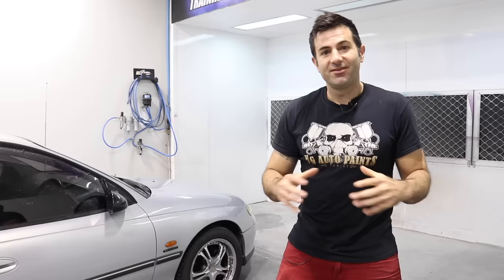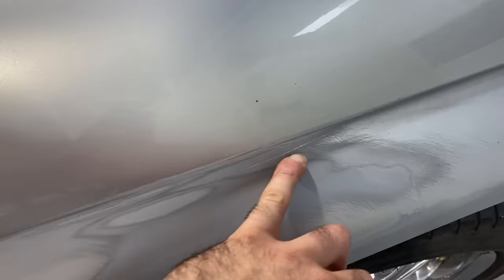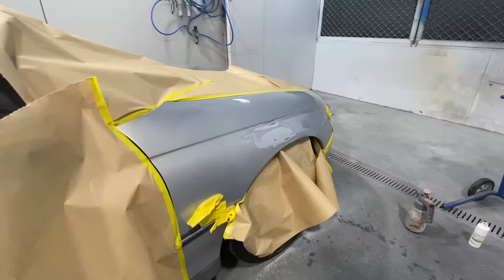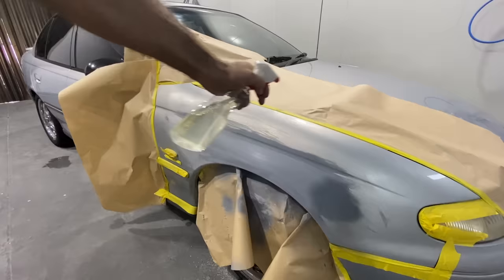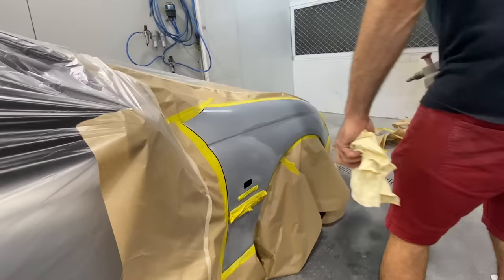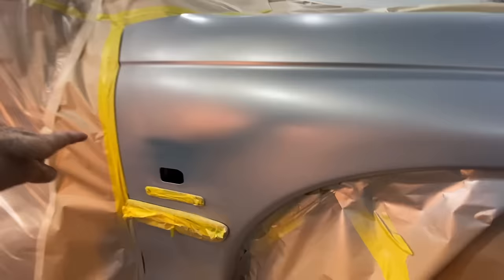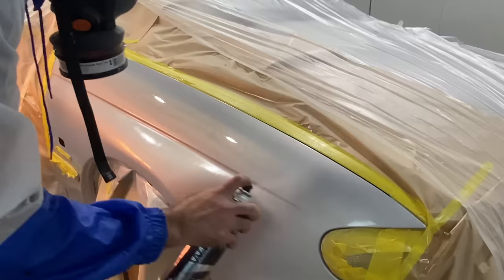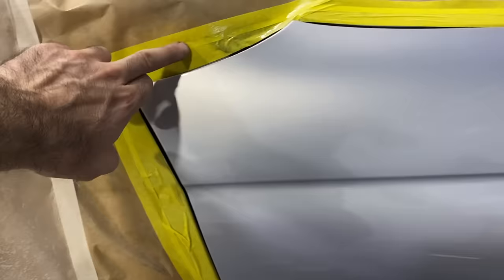How to paint with Spray Cans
In this video I show how to fix a scratch in your paintwork.
Im only using spray cans so its a DIY friendly methods.

Items used are.
120g, 240g dry sandpaper
600g wet sand paper
Grey scuff pads
Scuffing Paste
Wax & Grease Remover

Masking Taper

Masking Paper
Plastic

Primer filler in a spray can
Colour matched basecoat in a spray can
Clear coat in a spray can.